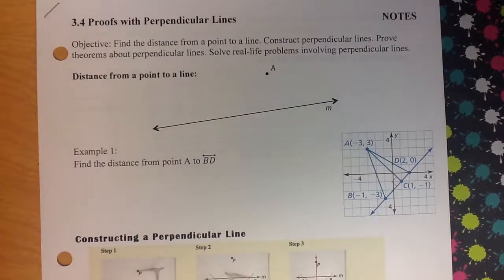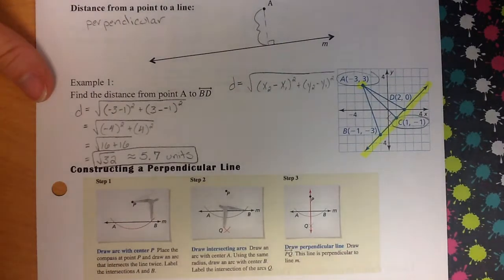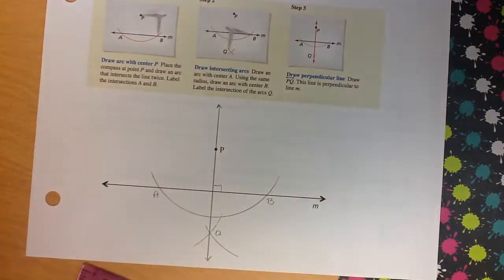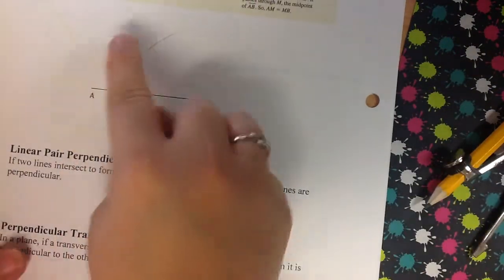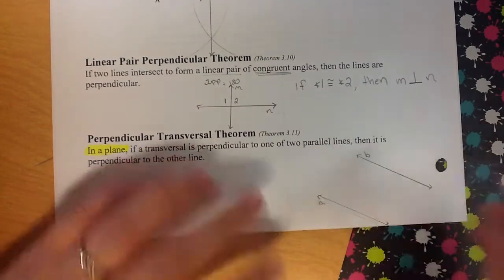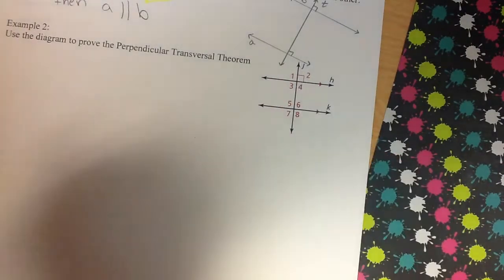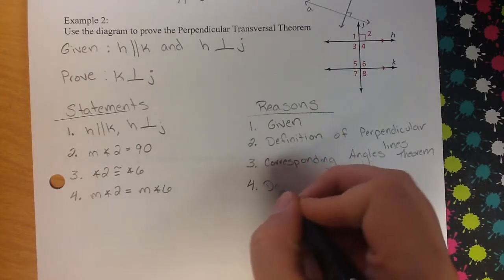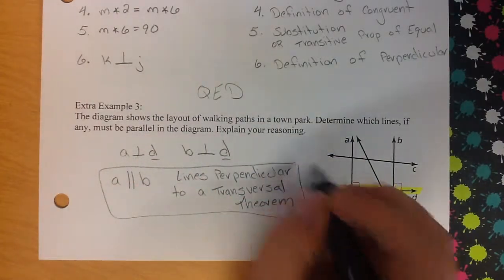Geom 3.4 Perpendicular Lines